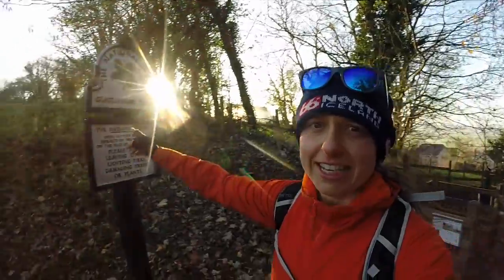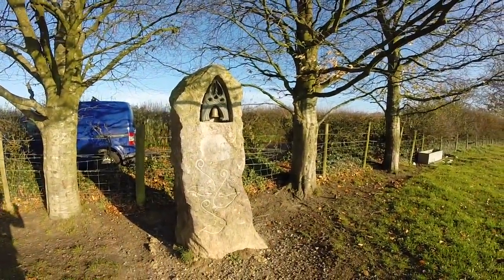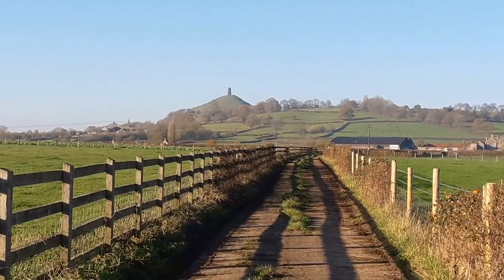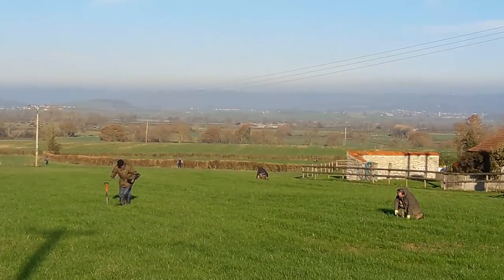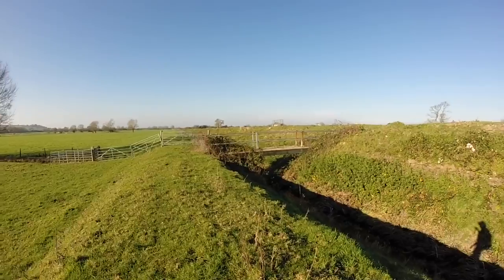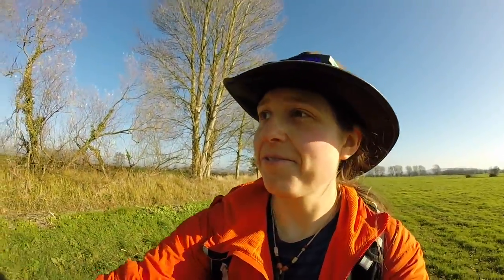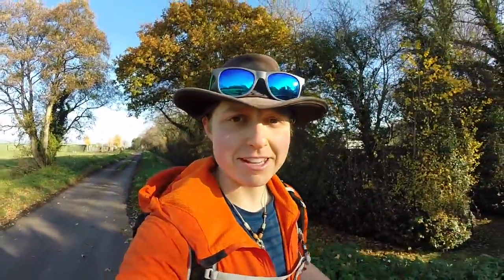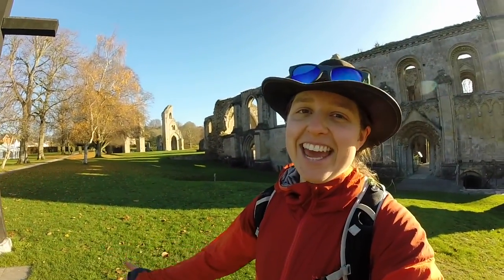A Walk Around Glastonbury And The Somerset Levels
In this video Abbie experiments with a new walk. They begin in Glastonbury near the Rural Life Museum, then heads up to the famous Glastonbury Tor and St Michaels Tower. From there, their route takes them onto the flat lands of the Somerset Levels, alongside waterways, marshes and metal detectors. They see herons, dippers, guillemots, egrets and more, gets slightly stuck on the wrong side of a water way, climbs countless fences, and loses a path. Thankfully they make it back to town in one piece, and ends the walk exploring the quirky main high street and incredible remains of Glastonbury Abbey.

Stay WILD!